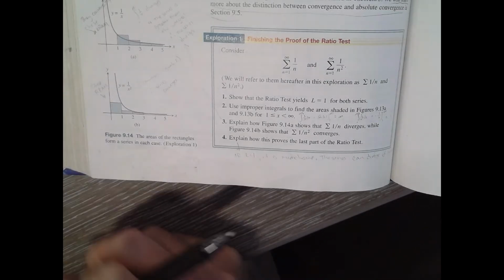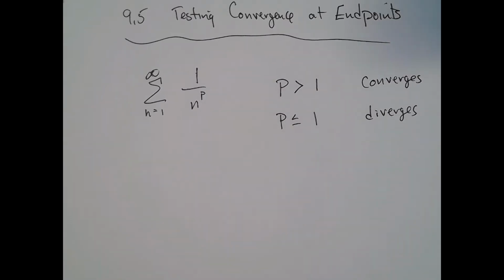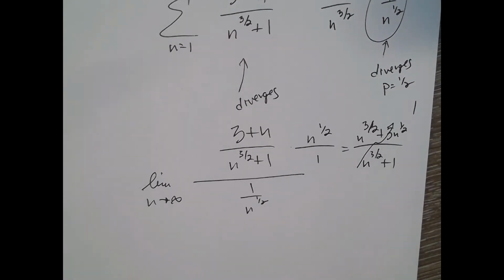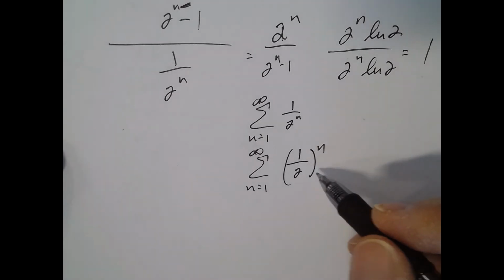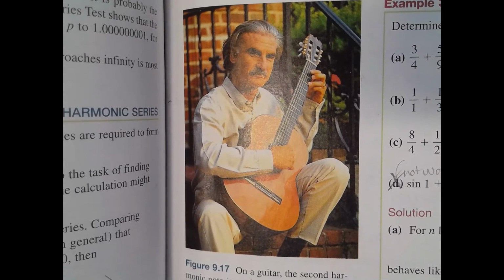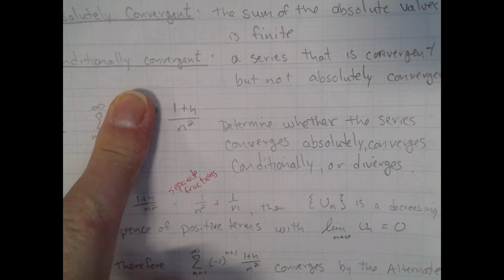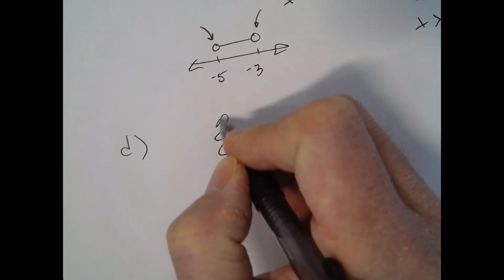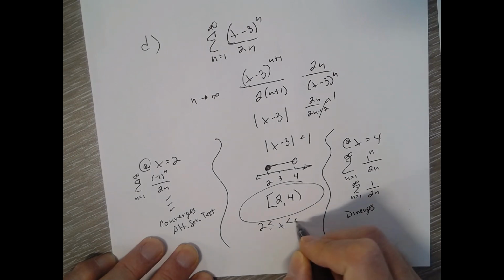9 5 Testing Convergence at Endpoints